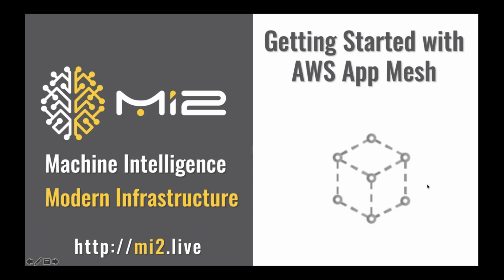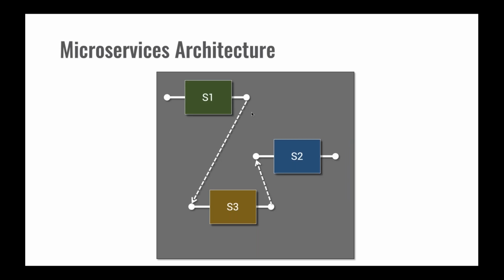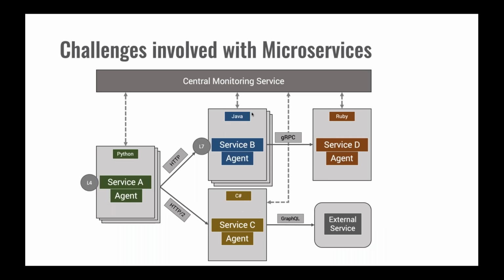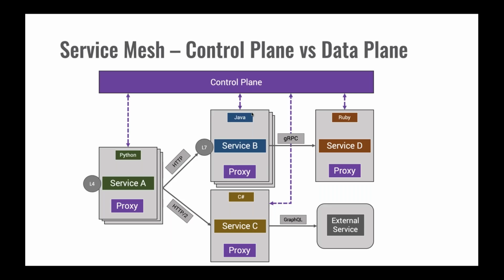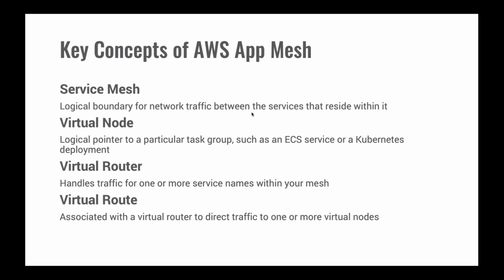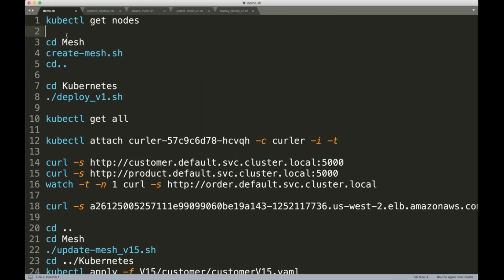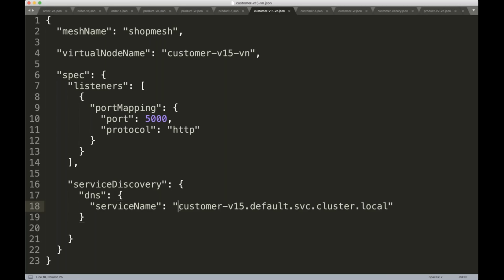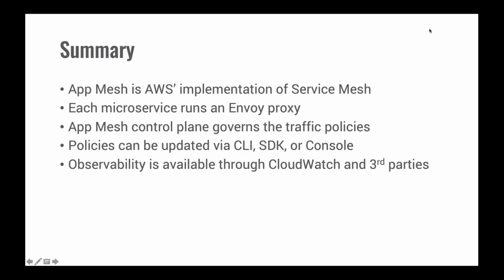Getting Started with AWS App Mesh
AWS App Mesh makes it easy to monitor and control microservices running on AWS. Watch this recording to get a thorough overview of the AWS App Mesh where I walk you through an end-to-end demo for performing a canary release.